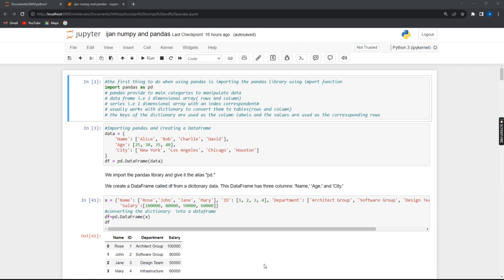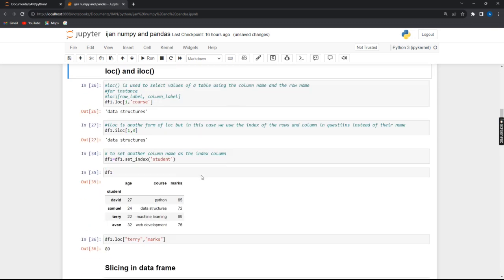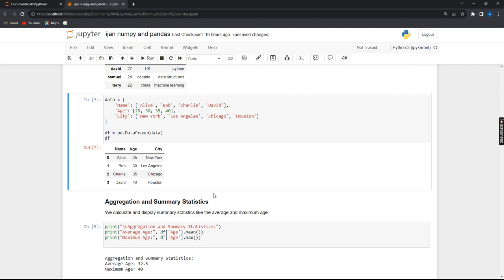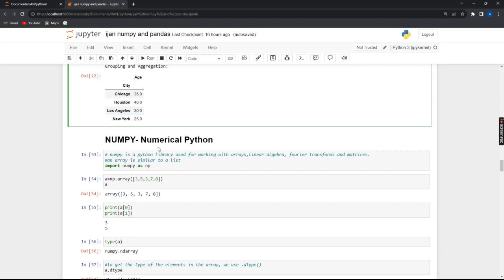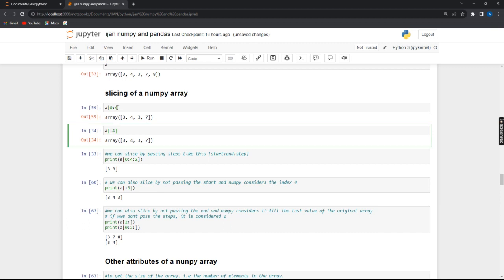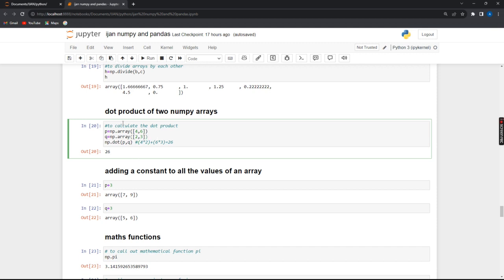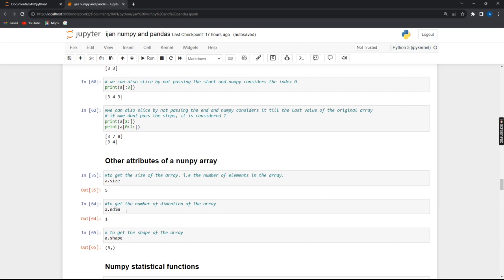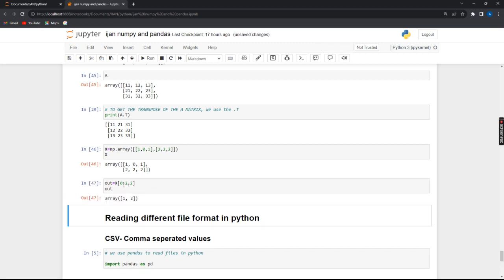PYTHON PANDAS AND NUMPY